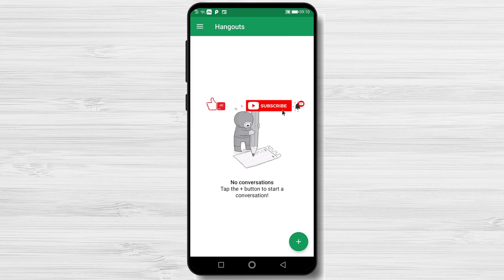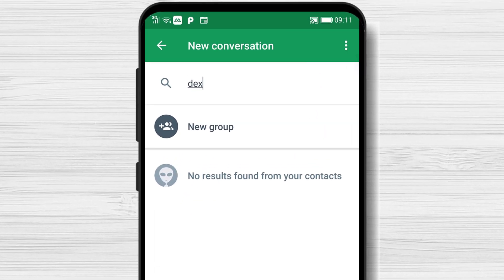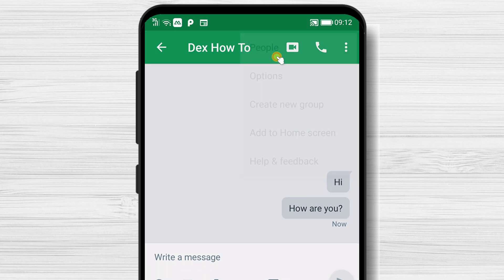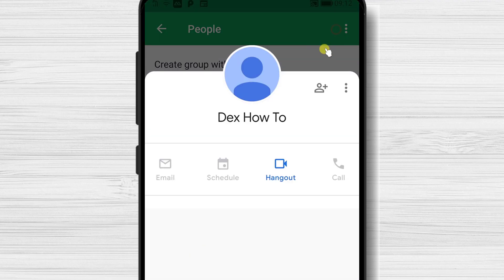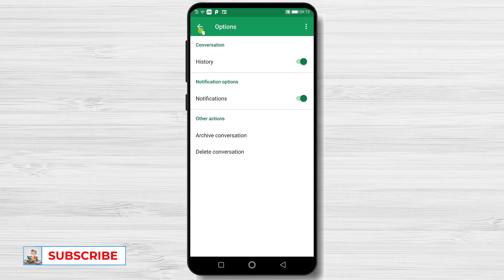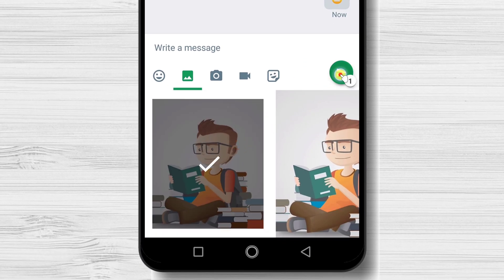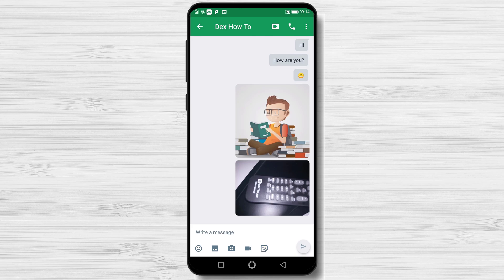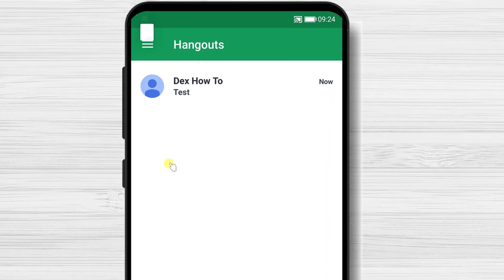How to Start Conversation on Hangouts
Start Conversation On Hangouts

So if you wish to Start Conversation On Hangouts follow this step by step tutorial.

If you wish to start a conversation on Hangouts, you will need to install the app. To start a conversation, tap on the plus button from the bottom. Tap New conversation.

Here you will need to add the contact. To see your contacts tap on Allow. Now tap again, allow.  You will see your contacts now. You can now add any contact to your conversation.

If you do not see the person who you wish, just write on the input from the top the name, email, or phone.